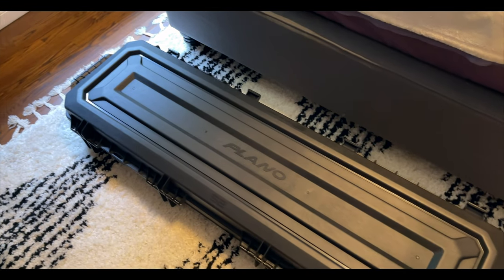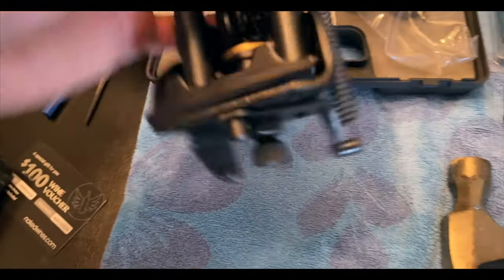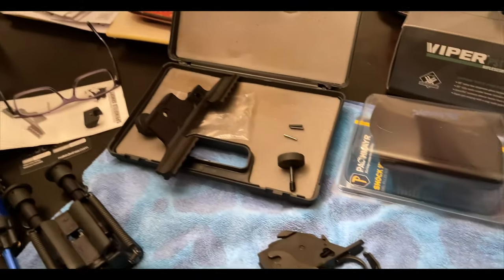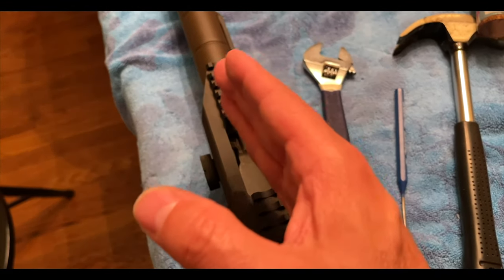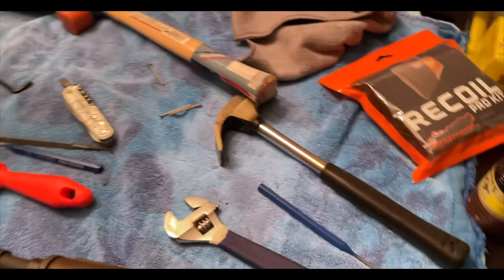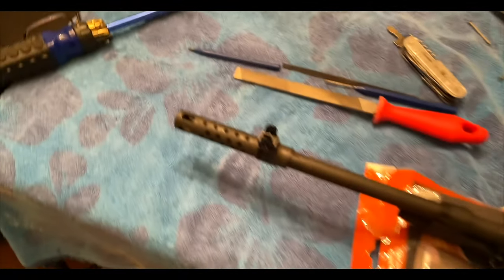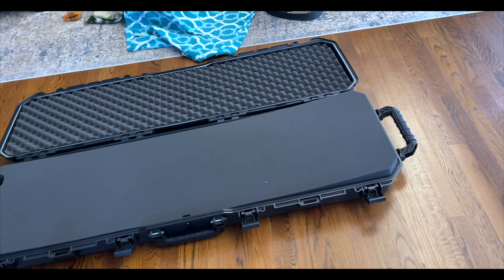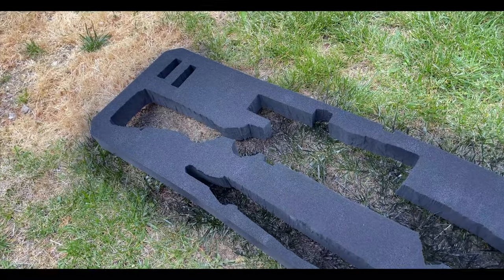SPRINGFIELD M1A Loaded - Vortex PST Gen II Scope - Springfield Mount - Harris Bipod & Plano Case.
An overview of the beautiful Springfield M1A and how to install the Springfield Scope Mount, Vortex VIPER PST Gen II Scope, Harris Bi-Pod and Plano case.